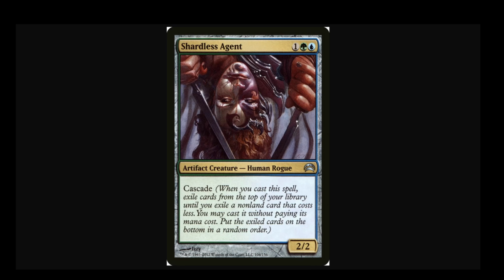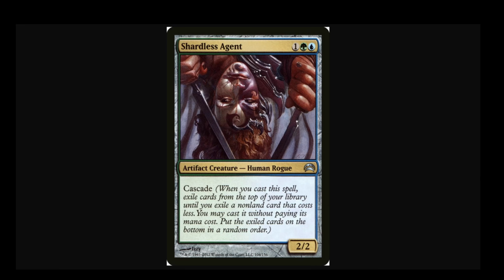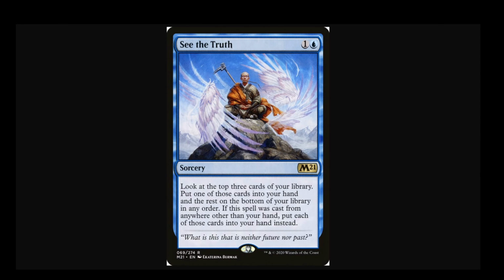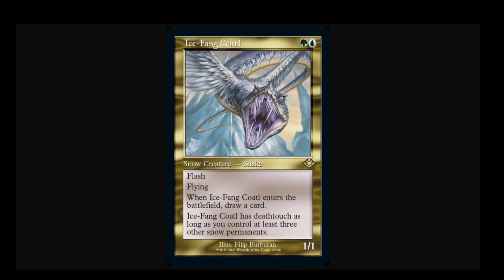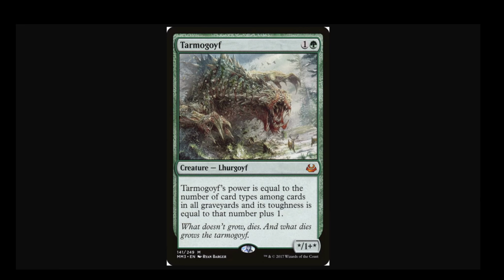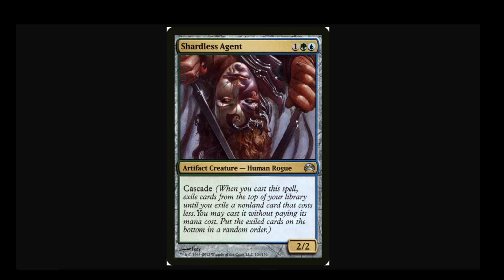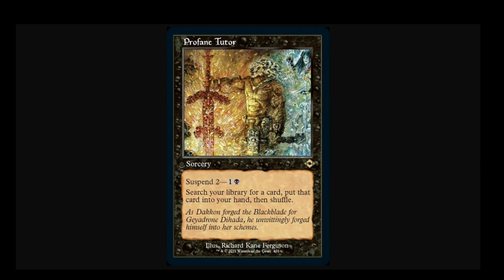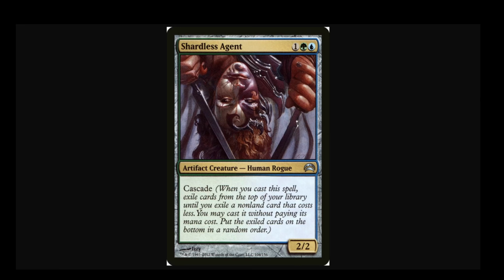Shardless Agent: Will It Rock?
Is Shardless Agent good enough for Sultai midrange in Modern?